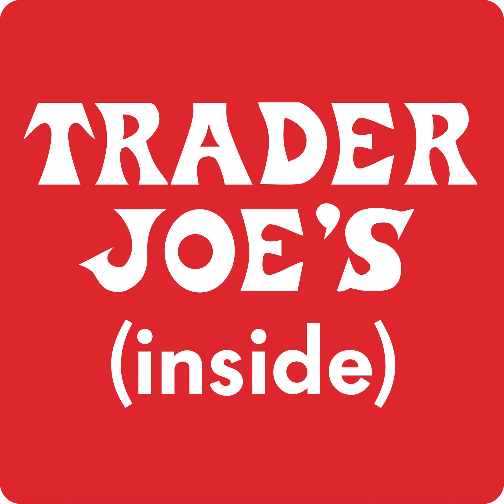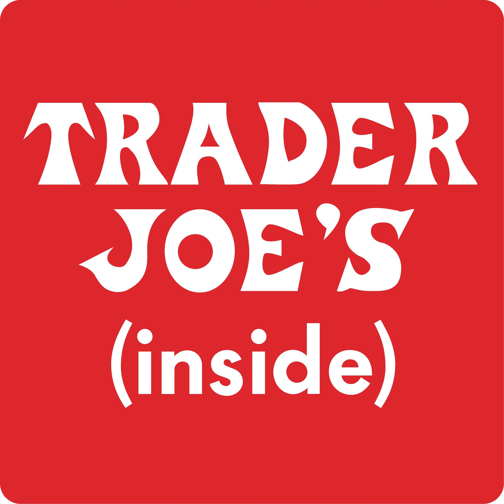Inside Trader Joe's Podcast: Episode 20 | Cheese, Cheese & More Cheese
Cheese makes the world go ‘round. Or, at the very least, cheese often comes in rounds, and we’d go to the ends of the earth to get our hands on some good cheese. In this episode, we take you on a journey through the world of cheese, going around the globe and back again to your neighborhood Trader Joe’s.

We spend some time with an English cheesemaker, we talk with a local TJ’s Crew Member who loves cheese as much as we do, and we learn about which wines pair best with certain cheeses, and we find out about a few special cheeses you’ll find in our stores during the holiday season.

Until next time, thanks for listening!

05:53 | The Trader Joe's Cheese-opedia
07:34 | Ena from the Los Angeles Trader Joe's in Silver Lake chats about choosing cheeses.
12:47 | We travel to Wookey Hole Caves, England, where cheese is stored & matured to perfection.
20:17 | Which Trader Joe's wine pairs well with goat cheese?

Commune with us!